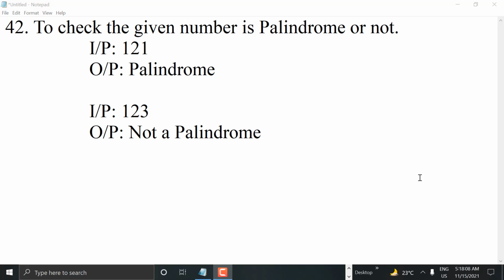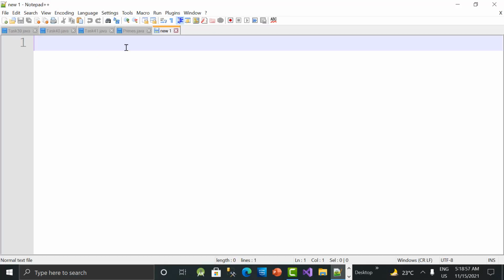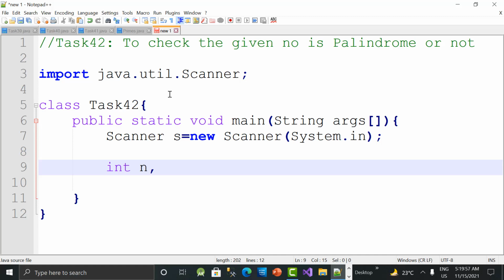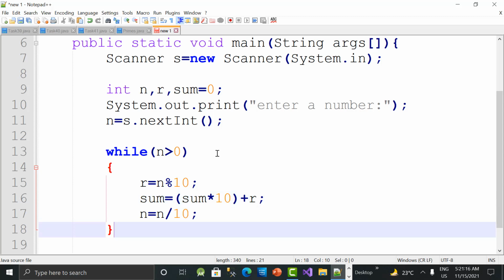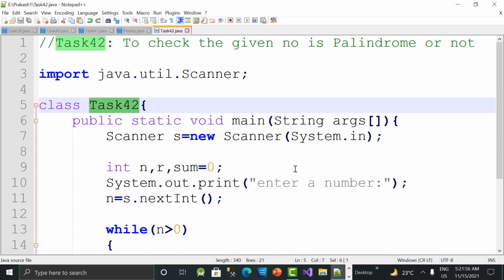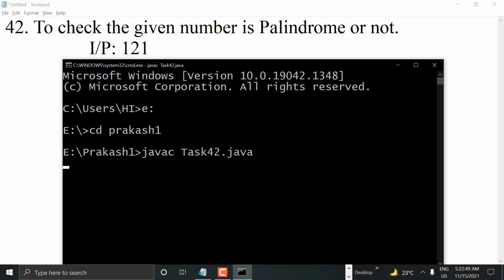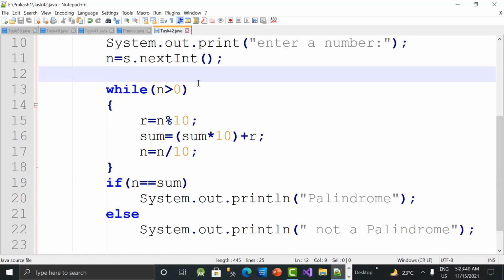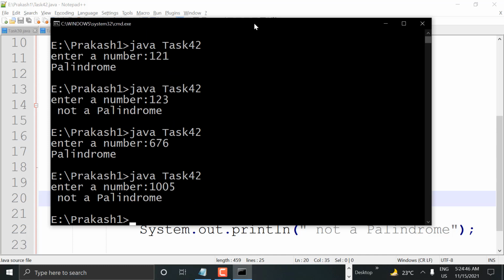To check the given number is Palindrome number or not in Java - by Prakash Gangumalla.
Task#42 :To check the given number is Palindrome number or not in Java - by Prakash Gangumalla, Winsoft Technologies.